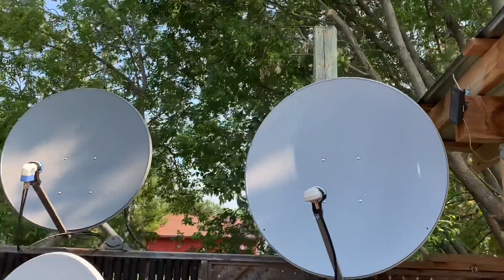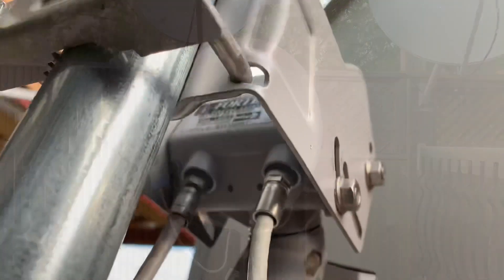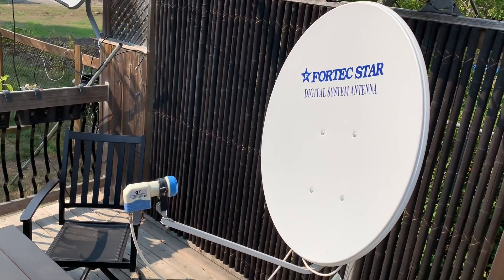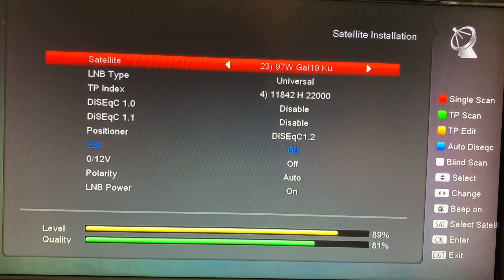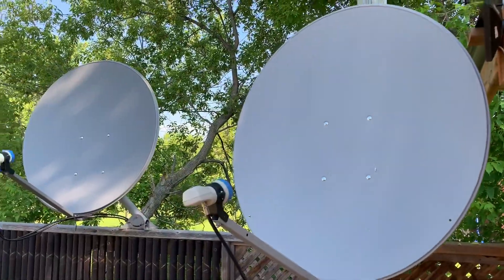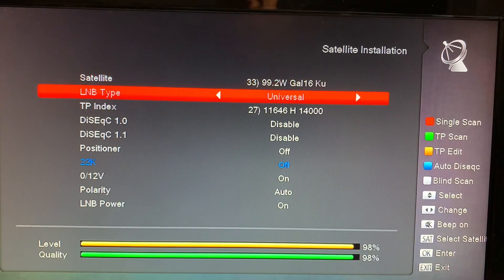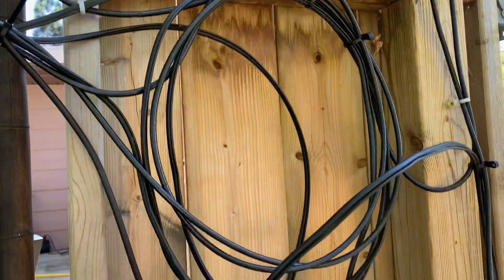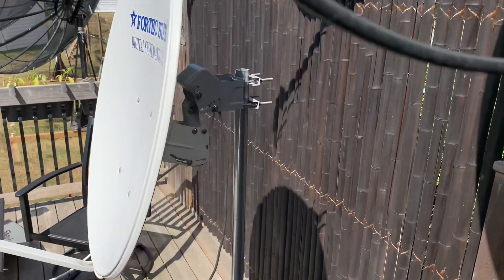Comparing Motorized and Stationary KU Band Satellite Dishes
A comparison of the advantages and disadvantages of two types of KU band satellite setups: motorized and stationary (fixed) satellite dishes.